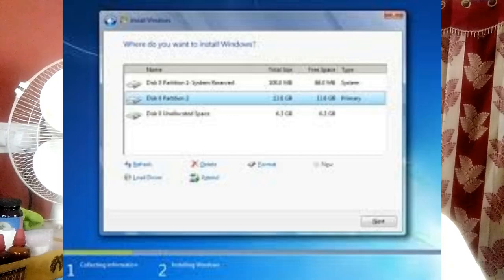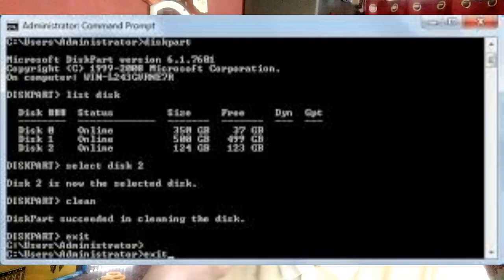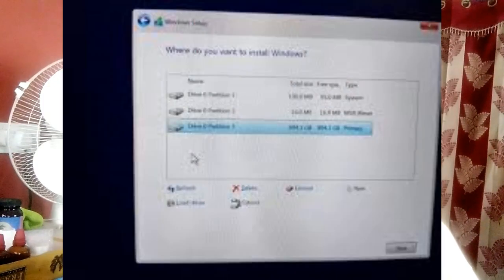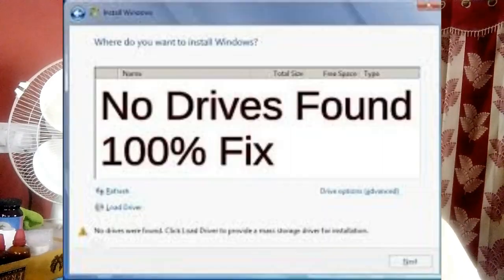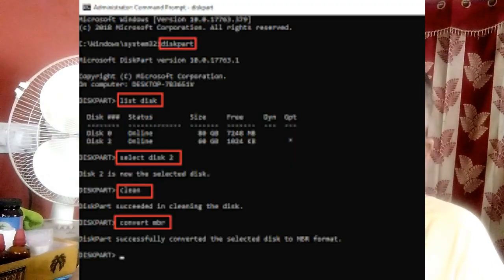Drive not Appearing while installing windows